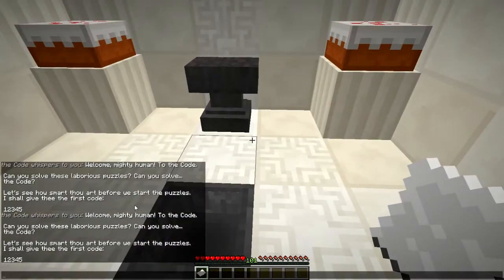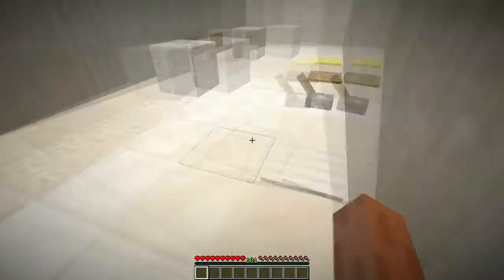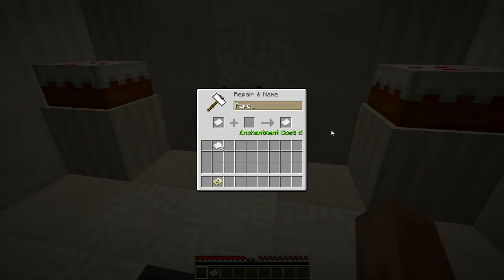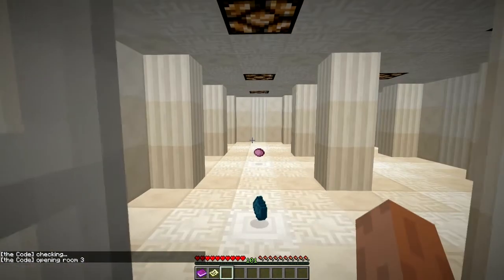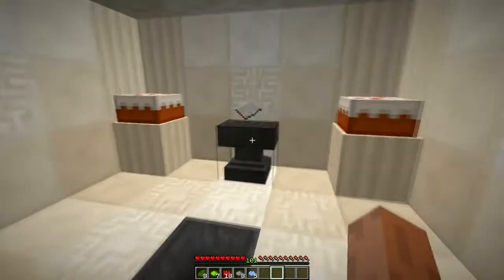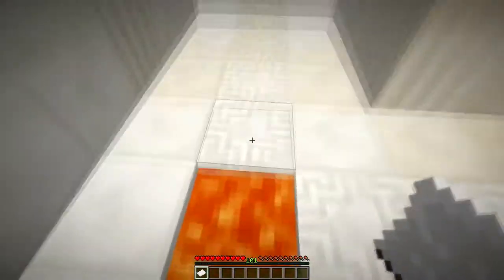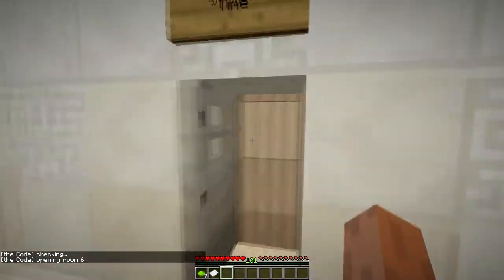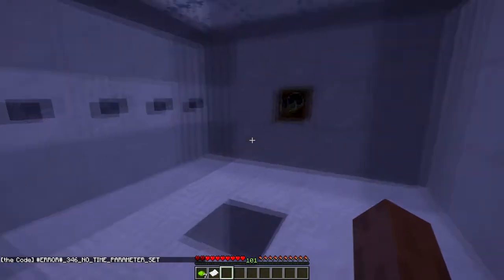the Code - Part 1 - Ingenious Mechanics (Minecraft)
Such a great map, please go check it out! :)